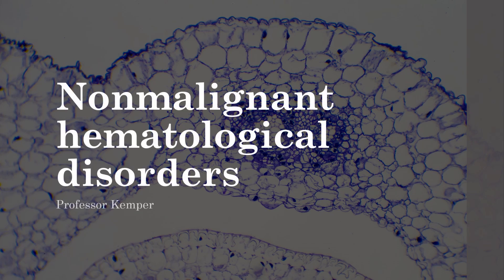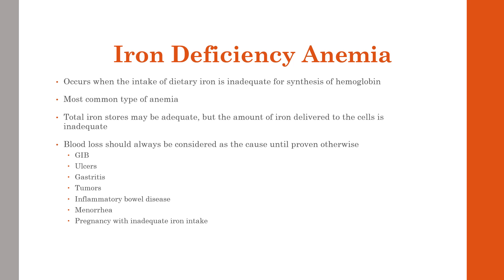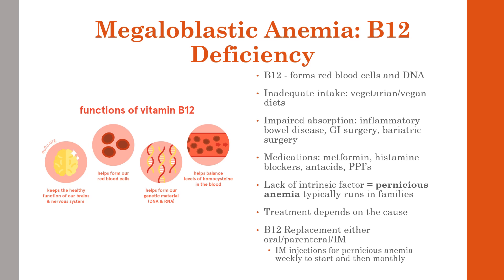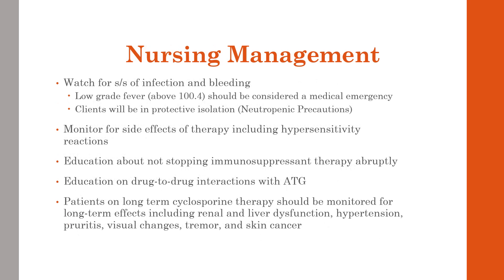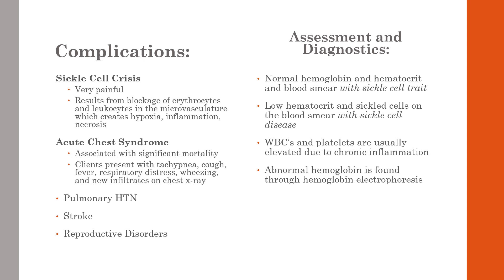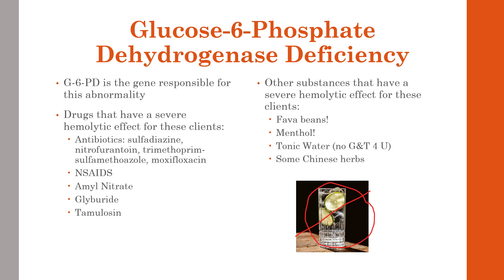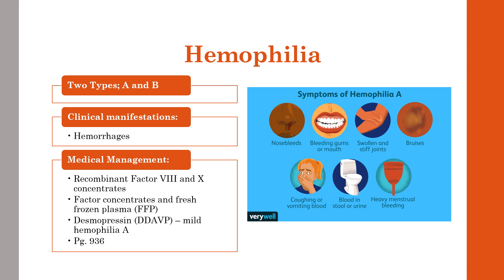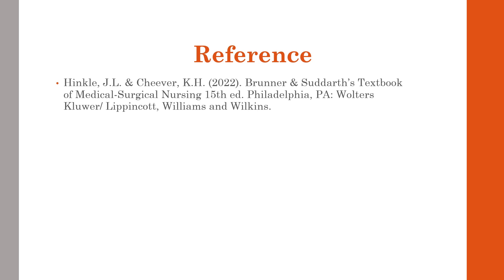Nonmalignant hematological Disorders Fall 2023